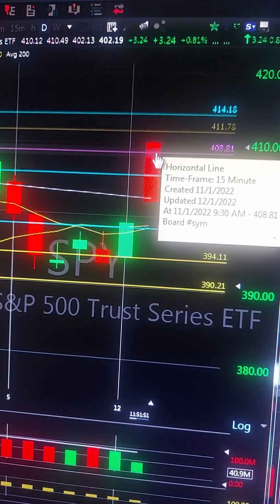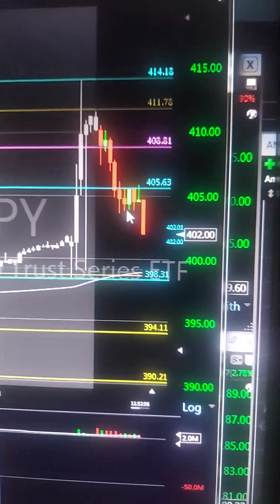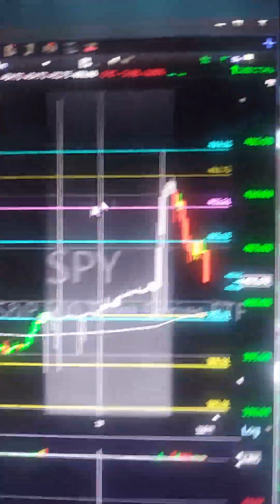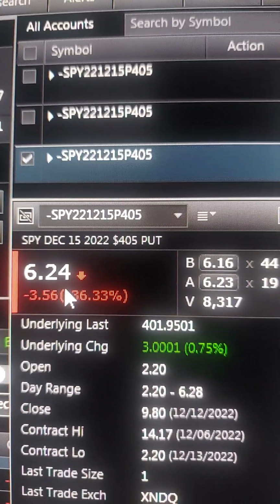$SPY Puts (2 of 2) December 13, 2022